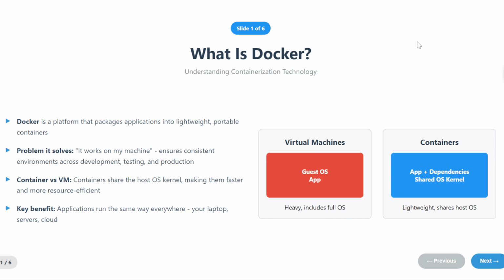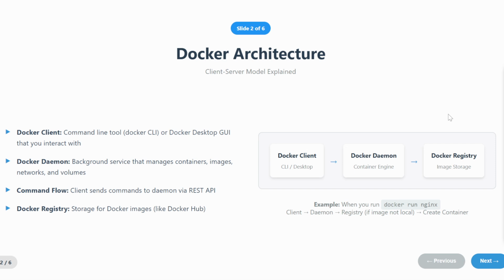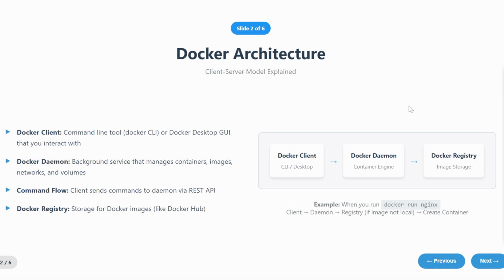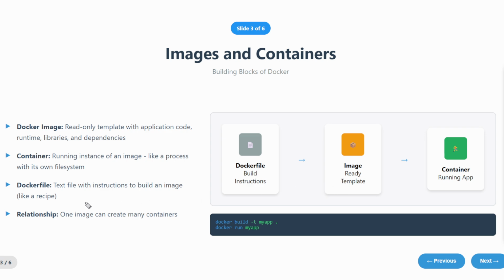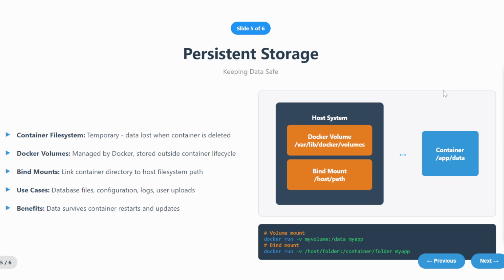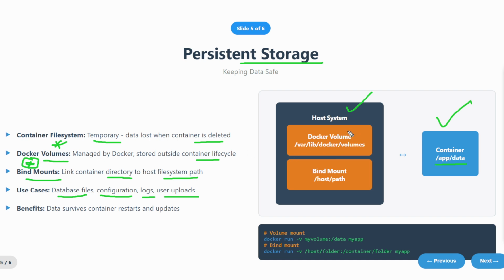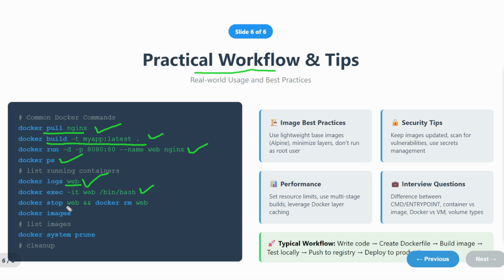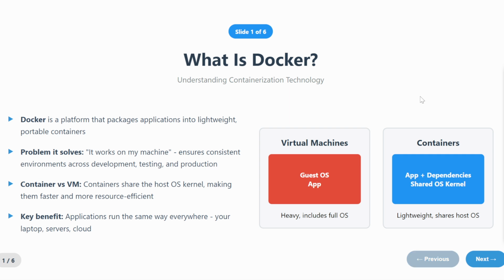How Docker Works Explained Simply docker | Beginner-Friendly Docker Concepts | IT Achiever YT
Welcome to IT Achiever YT! 🚀
In this video, we’ll break down How Docker Works in a simple, visual, and beginner-friendly way — perfect for freshers, students, and DevOps learners!

You’ll learn:
✅ What is Docker and why it’s needed
✅ How Docker Architecture works — Client, Daemon, CLI/Desktop
✅ Understanding Docker Images and Containers
✅ How container isolation and networking work behind the scenes
✅ Persistent storage using Volumes and data management
✅ Practical Docker workflow with common build–run commands and best practices

This session makes Docker concepts crystal clear using simple visuals, real-world analogies, and practical explanations — ideal for anyone starting their DevOps journey or exploring containerization for the first time.

🎯 Ideal for:

DevOps Beginners

Students learning Docker and container basics

Developers building modern microservices

Professionals exploring Docker for projects or interviews

📚 On this channel (IT Achiever YT), we regularly upload videos explaining Docker, Kubernetes, CI/CD, Linux, Git, and Cloud in a clear, concept-based format that’s easy to follow and practical for real-world DevOps work.
If you want to master Docker step-by-step, this is the perfect place to start!